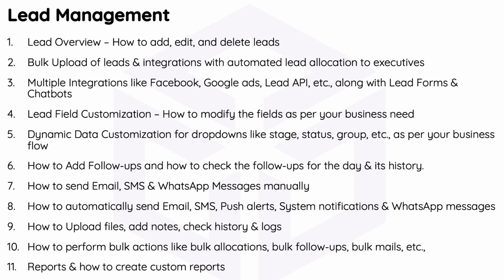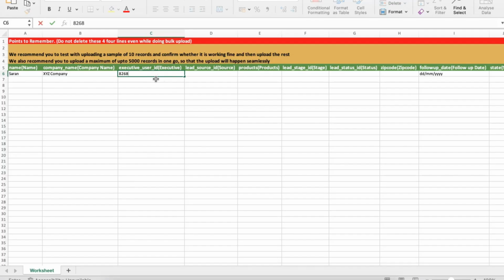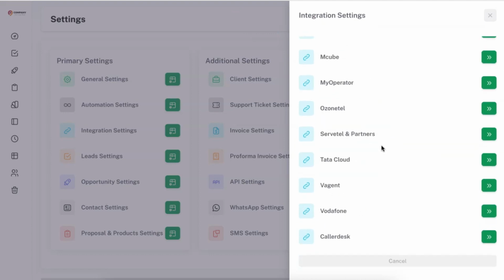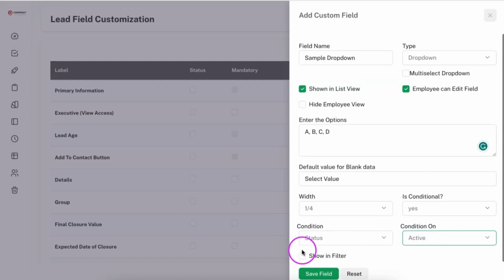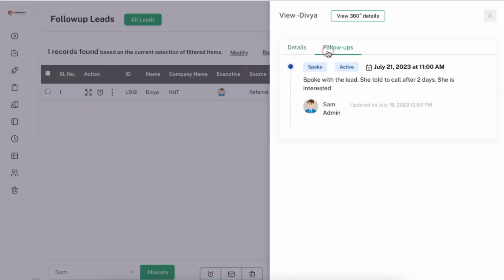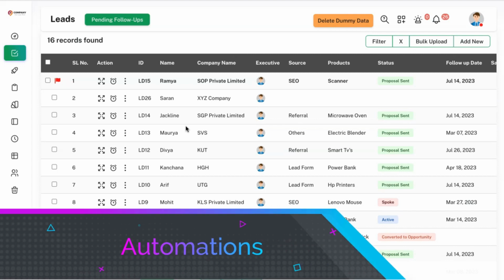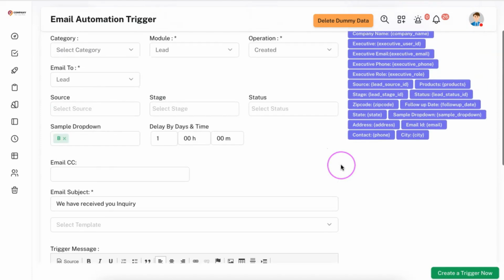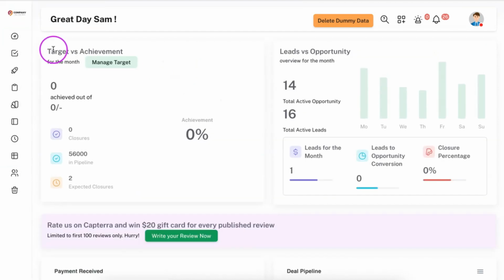Lead Management Software Demo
Here is a detailed demo of the Best Lead Management Software.

This suits almost all businesses as it can be easily customizable as per industry requirements.

You can check out the complete video for a much better understanding. We have also listed the chapters below for easy & quick navigation.

Chapters
00:00 List of Features
01:25 Lead Overview – How to add, edit, and delete leads
04:29 Bulk Upload of leads and automatically assigning them to the executives
07:44 Multiple Lead Source & Other Integrations
11:00 Lead Field Customization as per your business need
15:50 Dynamic Data Customization for dropdowns like stage, status, group, etc., as per your business flow
16:50 Follow-Up Management
21:38 Perform Bulk Actions like bulk allocation, bulk update, email, etc.,
22:47 Advanced Sales Automation & Lead Nurturing Automation
30:43 Custom Reports & Custom Dashboards